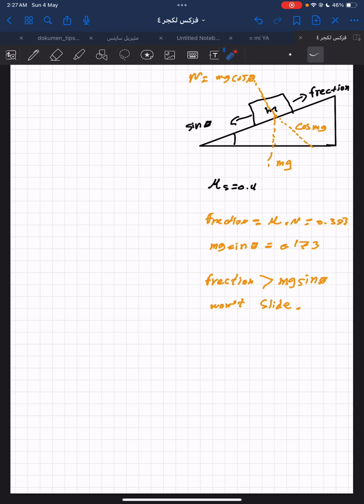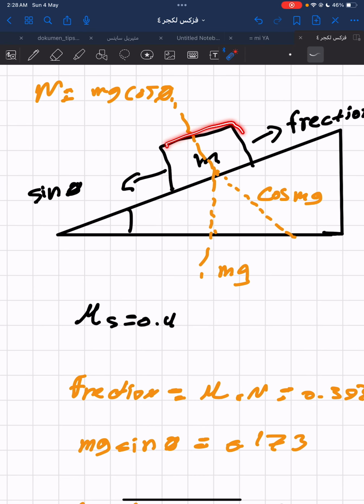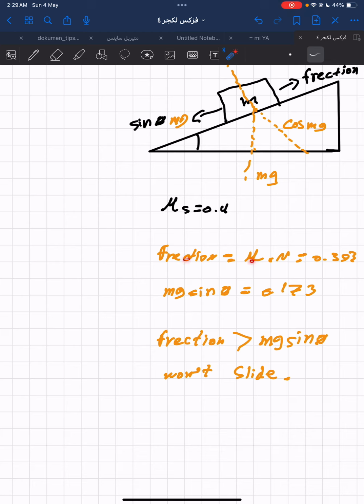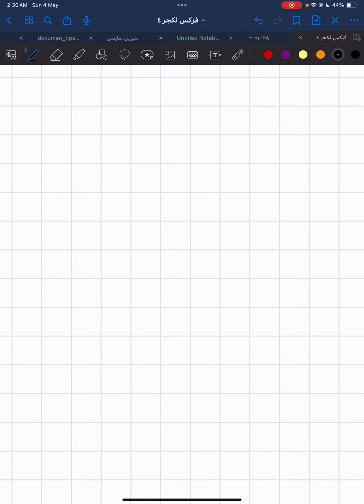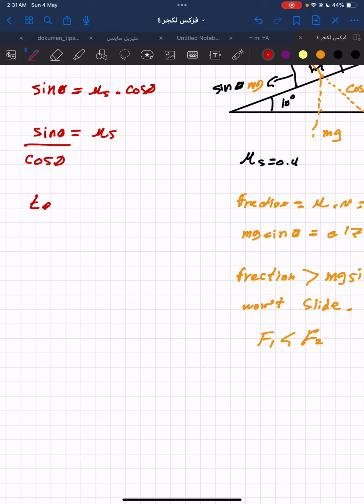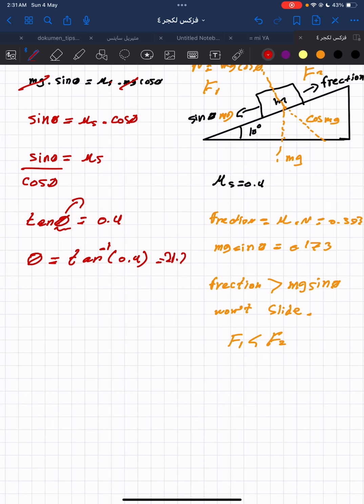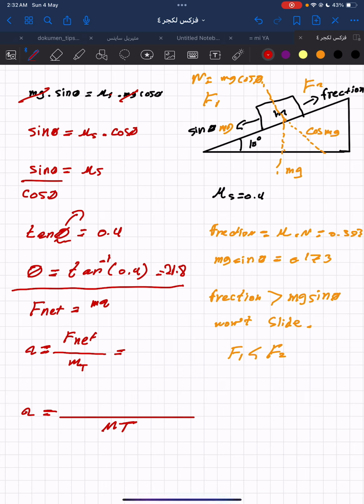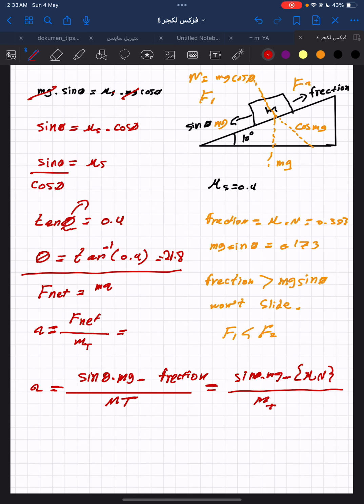For this video in finding a (we use the mk) not m(s)